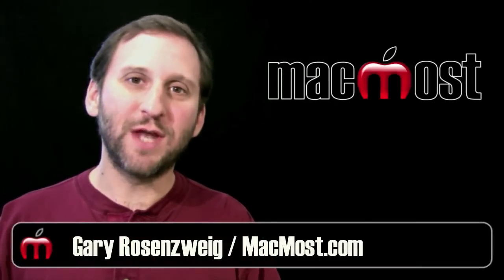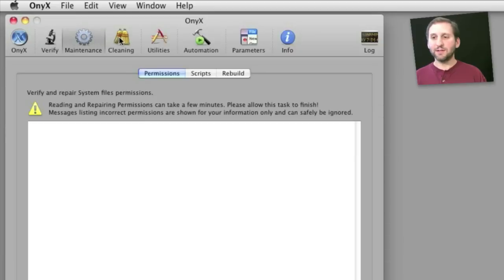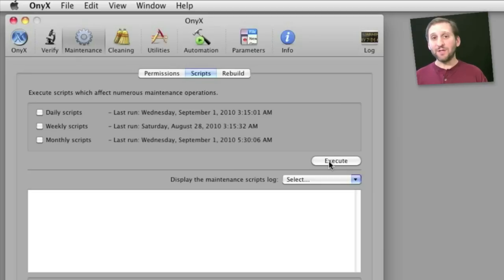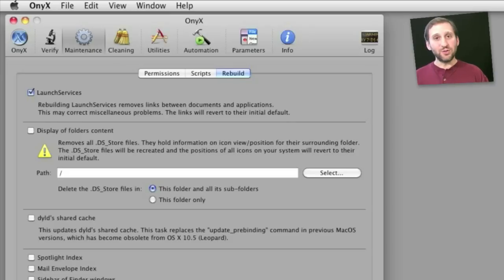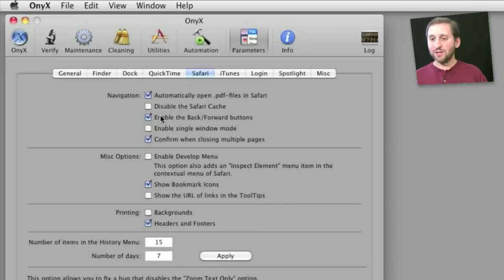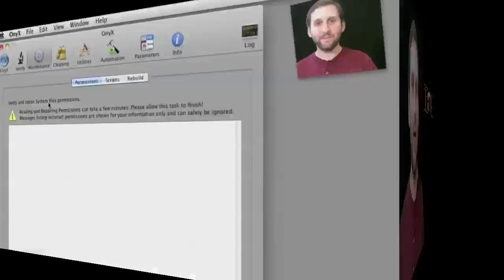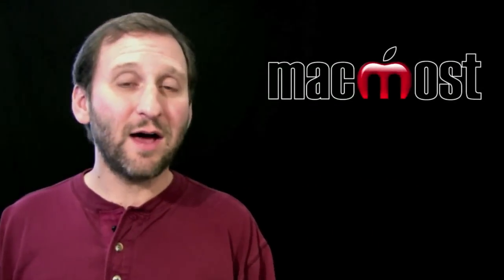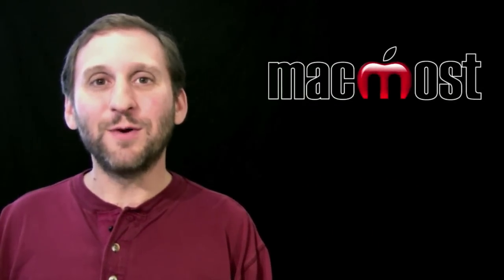OnyX Maintenance Utility (MacMost Now 447)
If you are an advanced user with trouble, or someone who like to tinker with Mac OS X settings, then take a look at OnyX. This free utility gives you easy access to Terminal commands and hidden preferences.